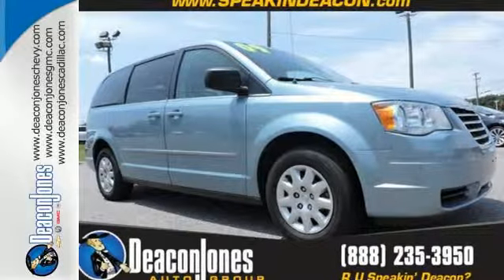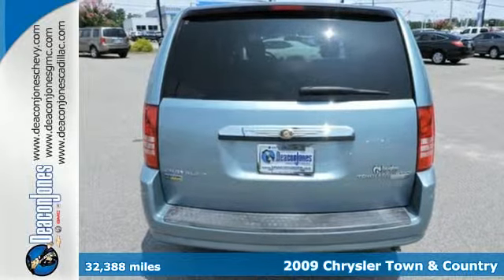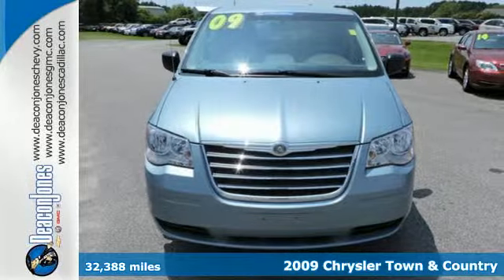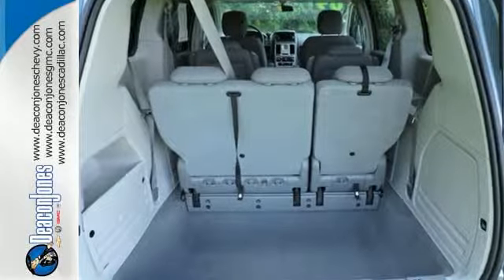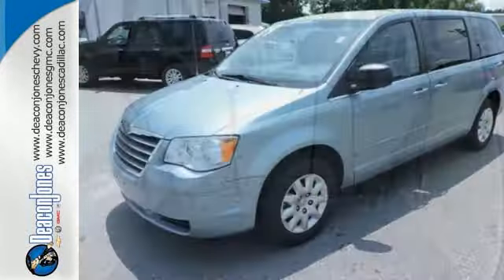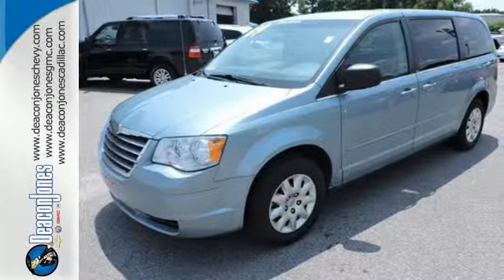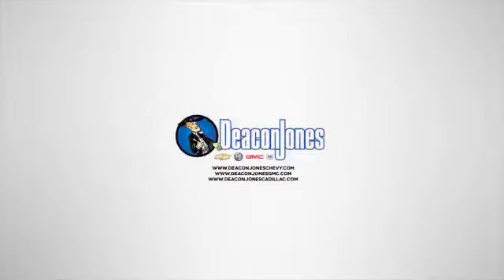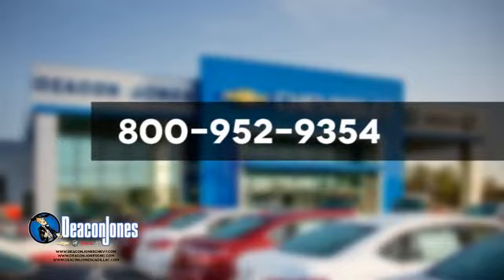2009 Chrysler Town & Country Smithfield NC Selma, NC RB6515 - SOLD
Year: 2009
Make: Chrysler
Model: Town & Country
Trim: 4dr Wgn LX
Engine: 3.3L V6 Cylinder Engine
Transmission: AUTOMATIC
Color: BLUE
Mileage: 32388
Stock #: RB6515
VIN: 2A8HR44E89R670882
LX trim. ONLY 32,388 Miles! EPA 24 MPG Hwy/17 MPG City! 3rd Row Seat, CD Player, Dual Zone A/C, Fourth Passenger Door, iPod/MP3 Input, Quad Seats, Overhead Airbag, Rear Air, Consumer Guide Best Buy Minivan. CLICK ME! CHRYSLER TOWN & COUNTRY: UNMATCHED QUALITY: 5 Star Driver Front Crash Rating. 5 Star Driver Side Crash Rating. KEY FEATURES ON THIS TOWN & COUNTRY INCLUDE: Third Row Seat, Quad Bucket Seats, Rear Air, iPod/MP3 Input, CD Player, Dual Zone A/C, Fourth Passenger Door MP3 Player, Privacy Glass, Keyless Entry, Child Safety Locks. YES, THE TOWN & COUNTRY IS BEST IN CLASS: The Chrysler Town & Country, and its sibling, the Dodge Grand Caravan, are the most family friendly minivans on the market, if not the best driving.- New Car Test Drive. Don't bring kids on the test drive-they'll want one.- Car and Driver. Great Gas Mileage: 24 MPG Hwy. OUR OFFERINGS: Choose from thousands of preowned vehicles at Deacon Jones. Deacon Jones opened his first used car lot in 1974 in Princeton, NC and has offered quality preowned vehicles to Johnston and surrounding counties for 34 years. Find domestics and imports- something to fit everyone's budget. Financial Hardships? Give Deacon Jones the opportunity to help you reestablish your credit. We look forward to assisting you with your next vehicle purchase. Eastern N.C.'s Largest Volume Dealer. Pricing analysis performed on 7/20/2015. Fuel economy calculations based on original manufacturer data for trim engine configuration. Please confirm the accuracy of the included equipment by calling us prior to purchase.

Address:
1115 North Bright Leaf Blvd